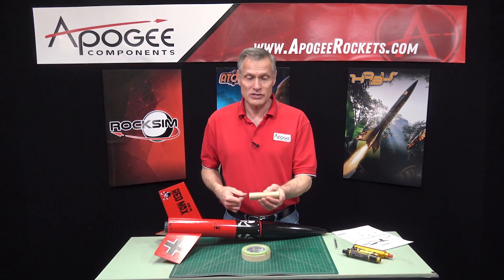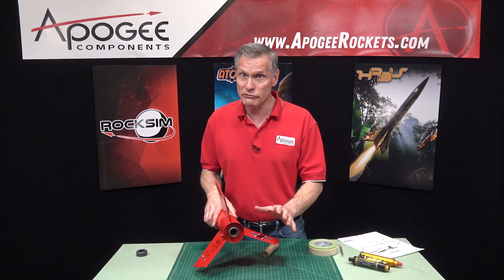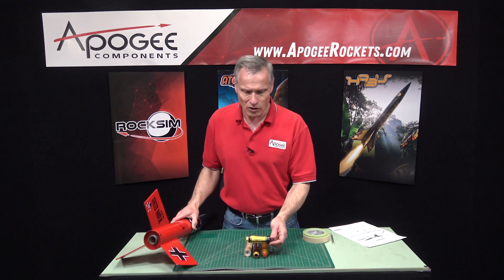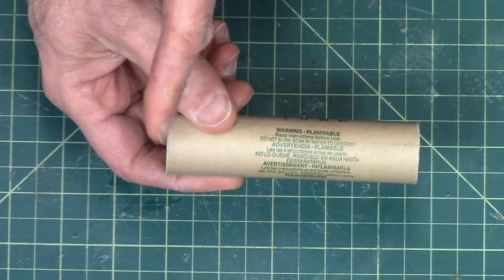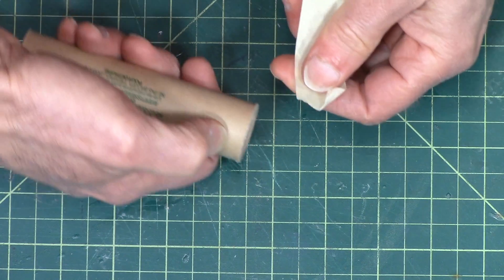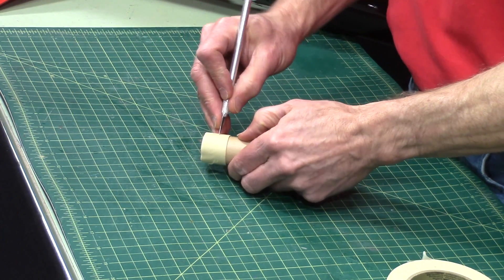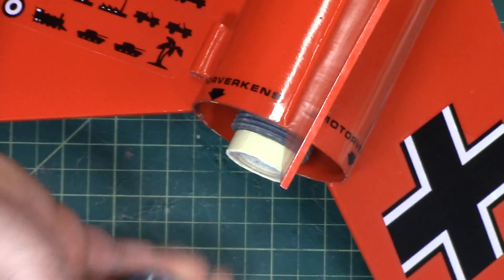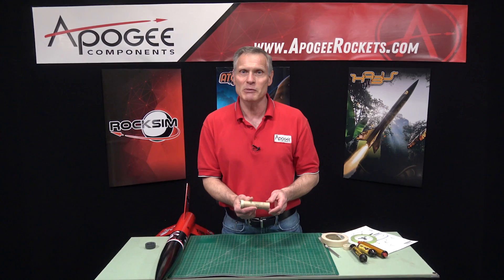Using Estes Rocket Motors in Kits with Screw-on Retainers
- A common question rocketry newbies have about using Estes black-powder motors in larger mid-power kits is: "where is the engine block ring?"

When we tell them you don't even want one in your rocket that has a screw-on engine retainer, they have this confused look on their face.

Yes... there is a disadvantage to putting in an engine block in such a rocket. So in this video, I'll show you why you don't want one, and then how to properly restrain the Estes motor in the kit.